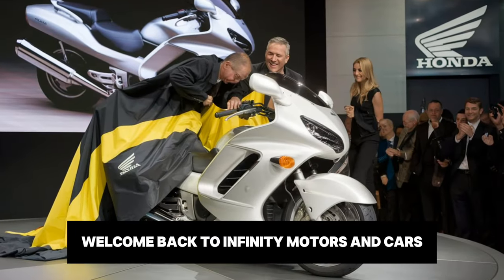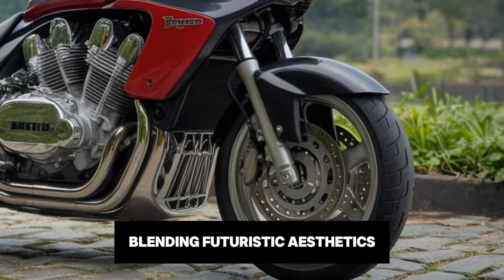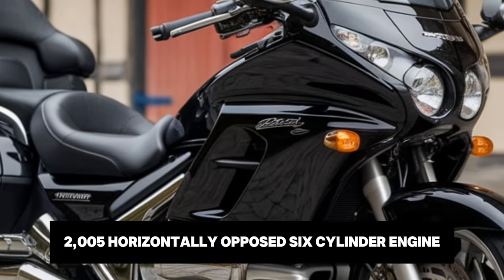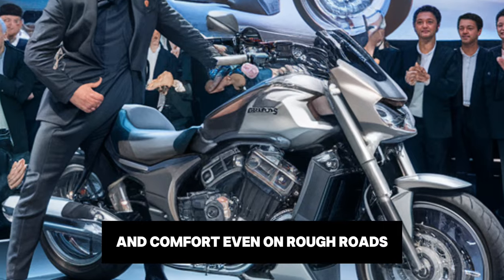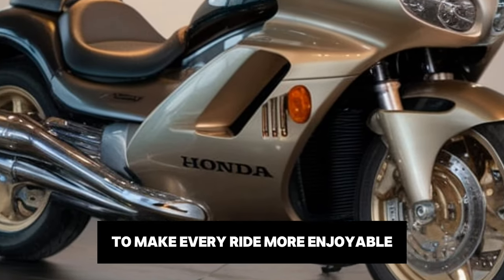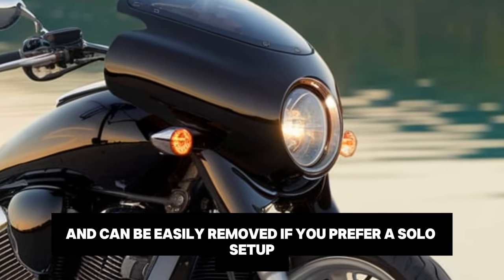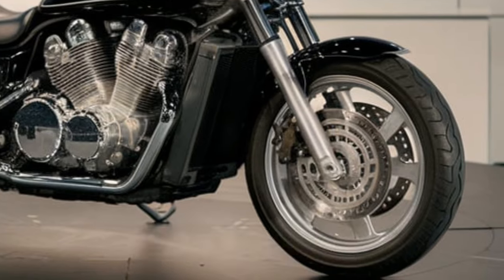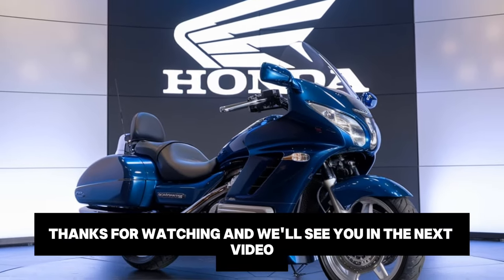2025 Honda NRX1800 Rune officially introduce!!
Description:
The 2025 Honda NRX1800 Rune is a stunning blend of retro design and futuristic technology, redefining the cruiser segment. Powered by a liquid-cooled 1,832cc six-cylinder engine, it delivers smooth, effortless power. Its bold styling features sculpted bodywork, a distinctive single-sided swingarm, and premium finishes. Designed for ultimate rider comfort, the Rune incorporates advanced tech like ABS, throttle-by-wire, and customizable ride modes. Whether cruising highways or turning heads at bike meets, the Honda NRX1800 Rune is built to impress.